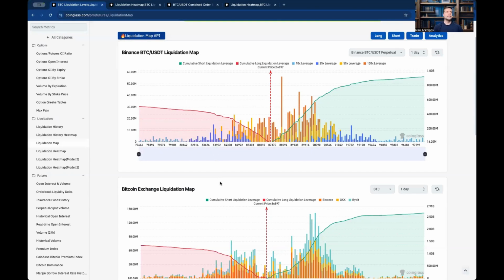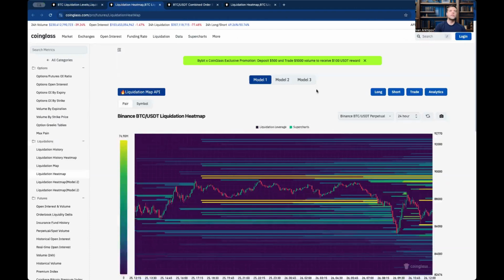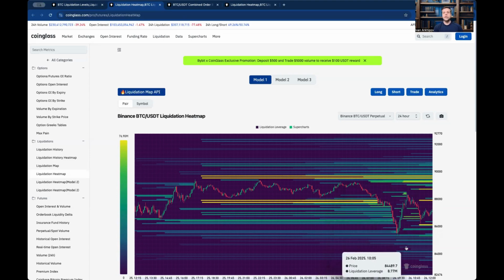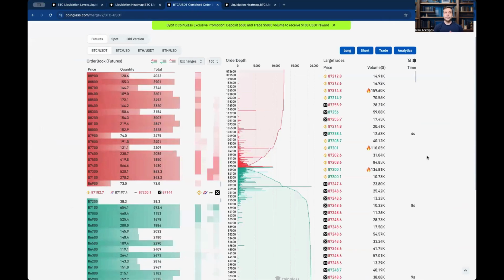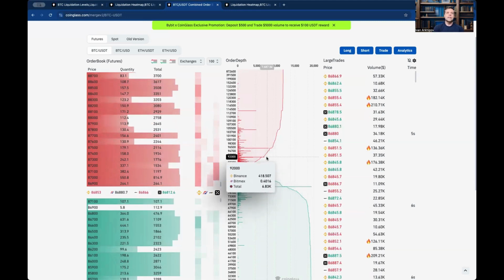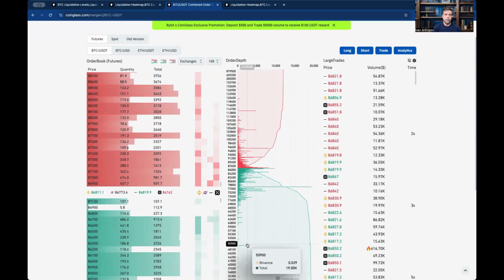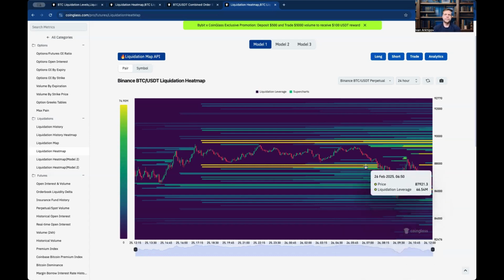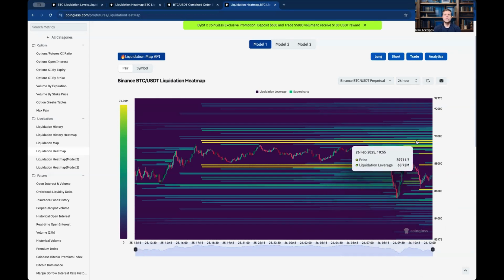Crypto magnet lines and the crash! Why BYBIT?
Hashtag your favorite wallet, crypto, exchange!

All of our videos are strictly personal opinions. Please make sure to do your own research. Never take one person's opinion for financial guidance. Our videos ARE NOT financial, legal or tax advice.
We are not financial, legal or tax advisers.